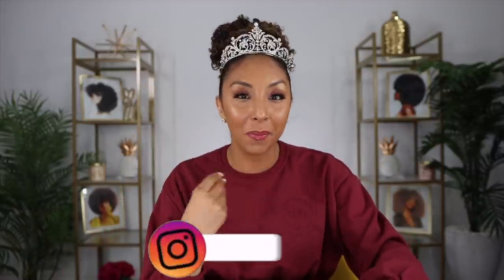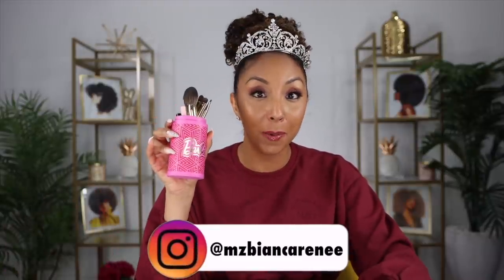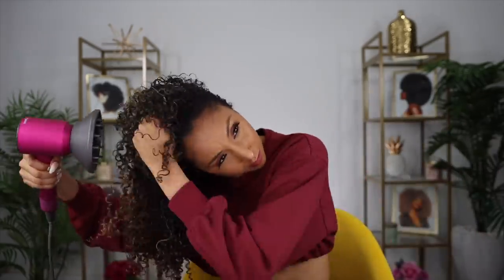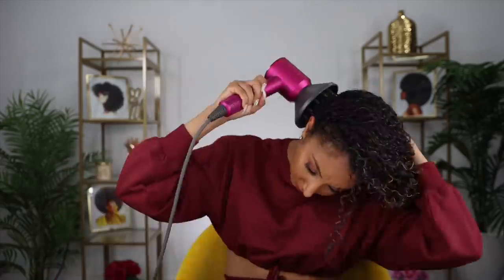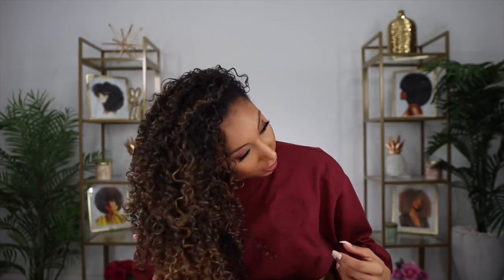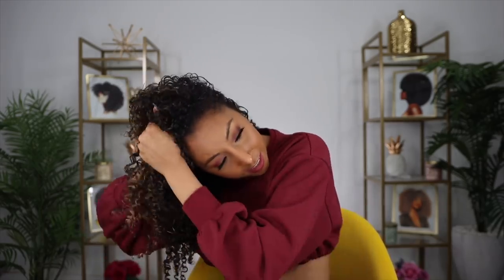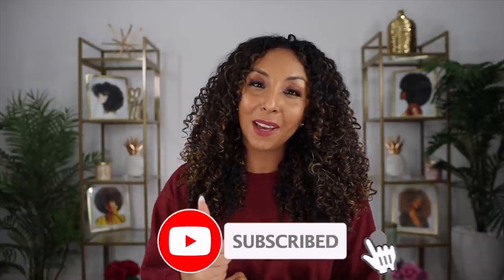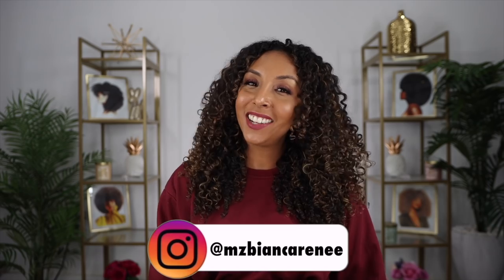Is This Gel Worth The Hype?? Kinky-Curly Curling Custard | BiancaReneeToday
Seems like everyone loves this Kinky-Curly Curling Custard & I'm late to the party. This is my first impression on days 3 curls!
Available at Target and the kinky curly website for $18.00.
Have you tried this? Have you tried the Knot Today leave in?